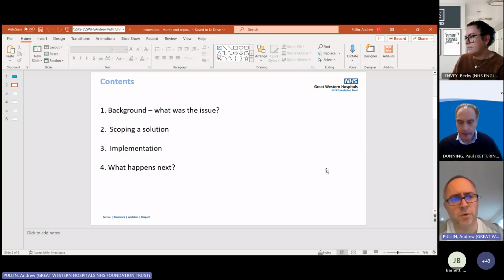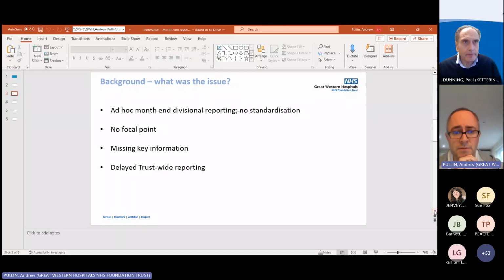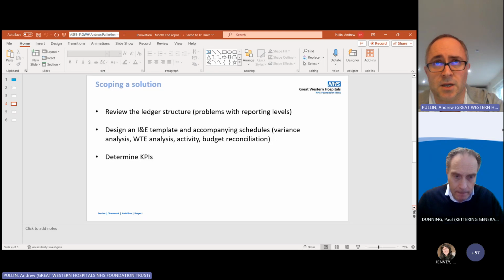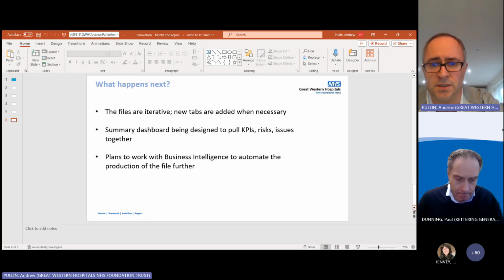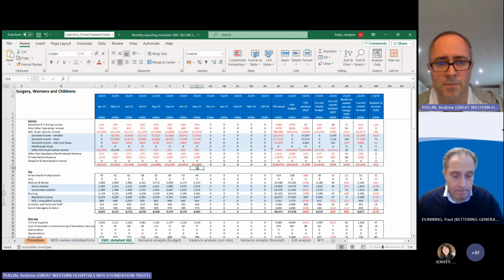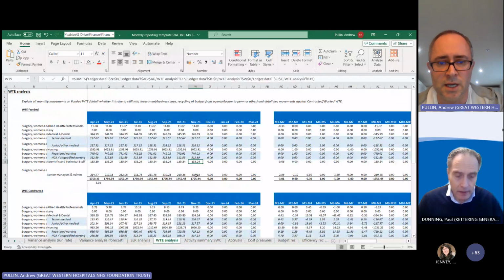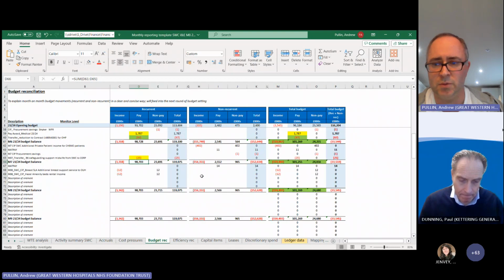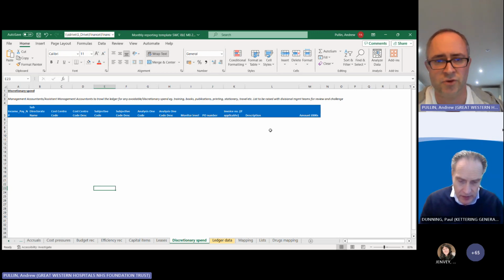Innovation Showcase Session: Month End Packs - December 2023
The Financial Management team aimed to ensure clarity and confidence in the Trust's financial position for themselves, senior finance management, and budget holders. They needed to establish a consistent reporting format that could effectively serve various stakeholders and provide assurance at multiple levels of consolidation. As a result of their efforts, they created a financial report pack for the CFO, which simplified the monthly-end review process, allowed for benchmarking across teams, and enabled the use of different sections of the report for various audiences. This innovation benefited individuals, the team, the organization, and the system by streamlining financial reporting and offering valuable insights when facing financial pressures.